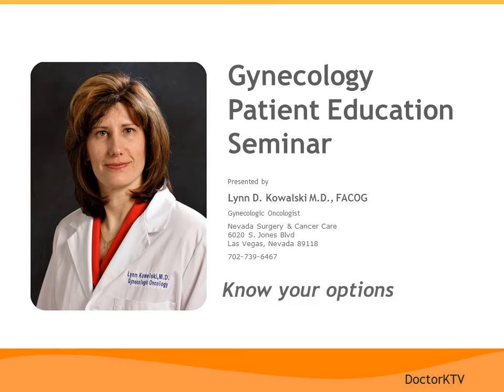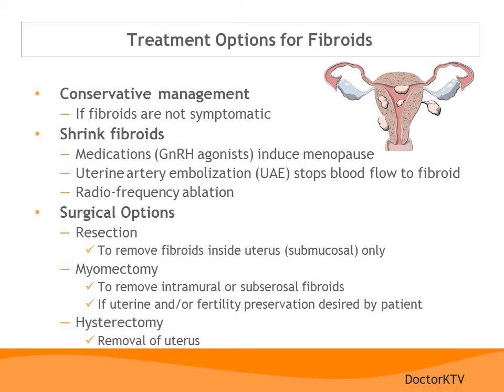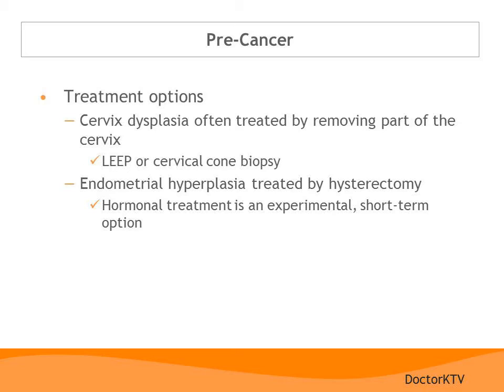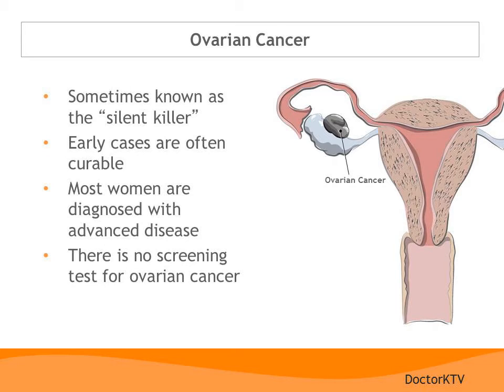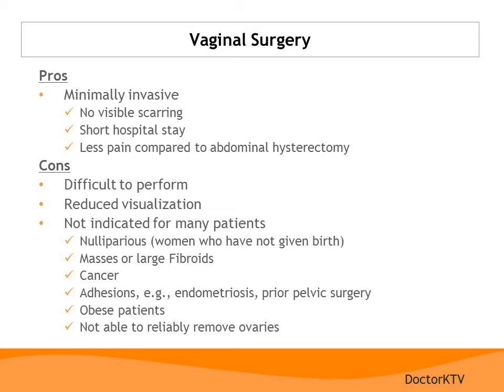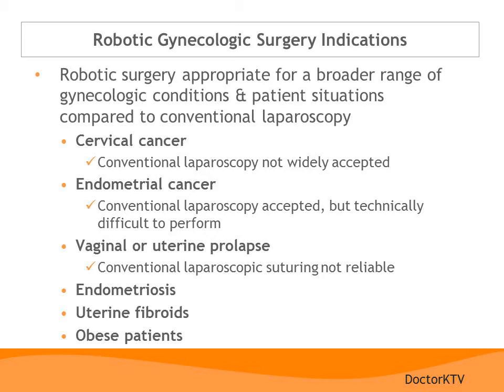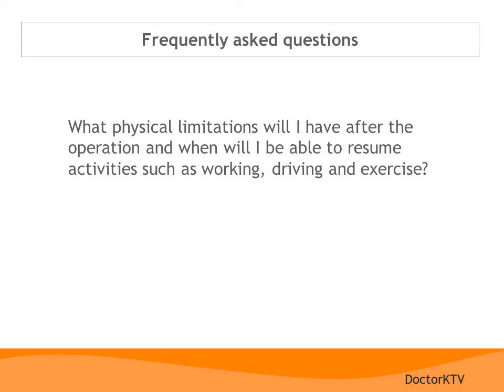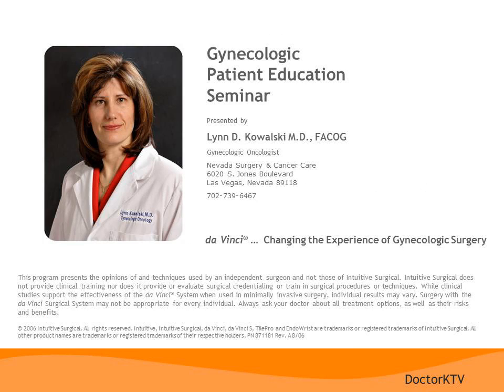Gynecology Patient Education Seminar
Dr. Lynn Kowalski presents a seminar on new advances in the treatment of gynecologic conditions. To learn more you can find Dr. Kowalski's book, Not Your Mother's Hysterectomy, on Amazon